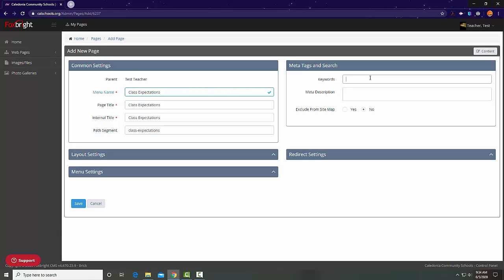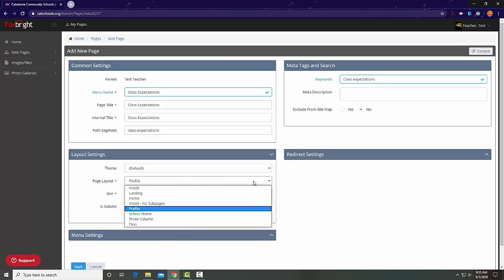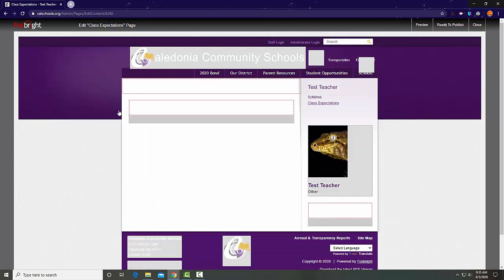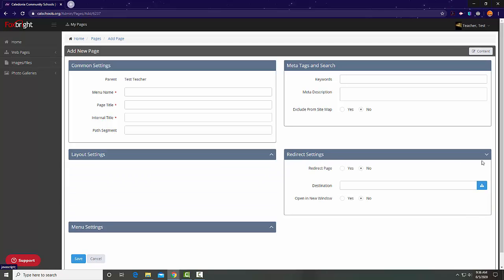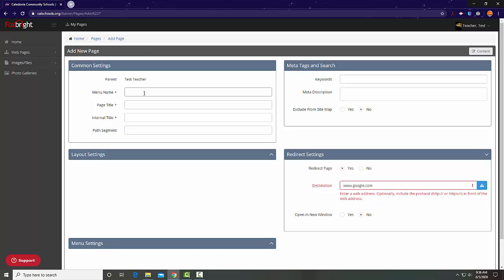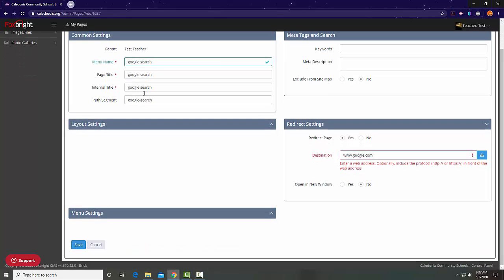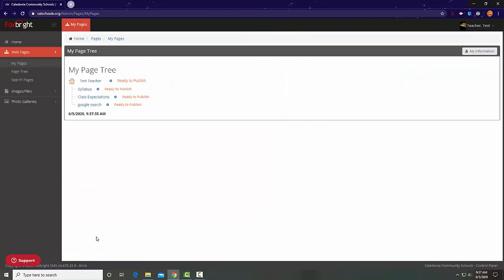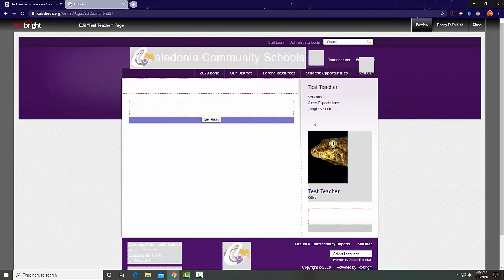Foxbright Adding a New Page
Video 4 in Caledonia tech Foxbright tutorial series for teachers